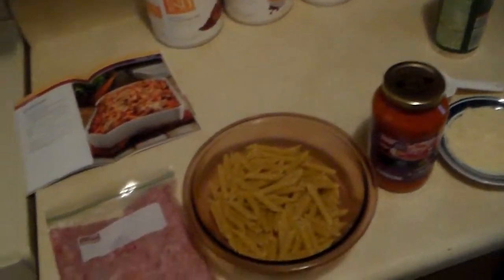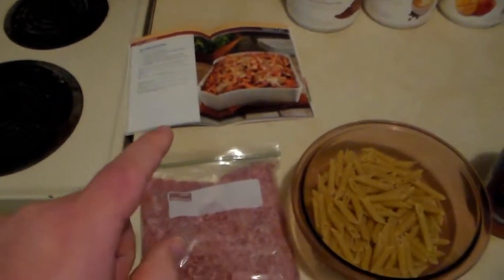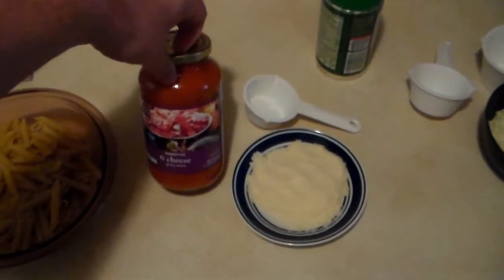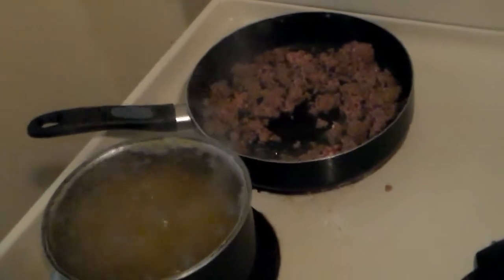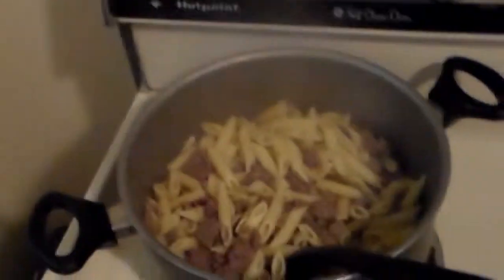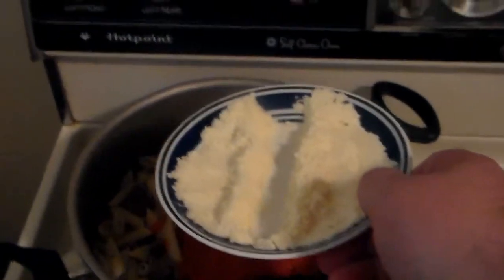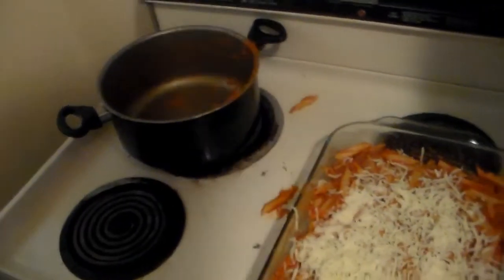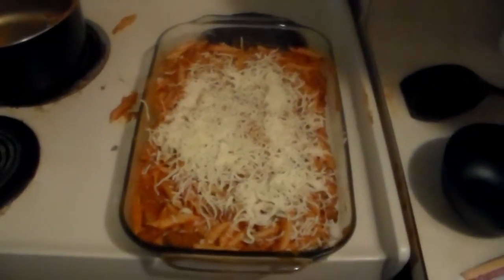Easy Italian Pasta Bake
not the healthiest recipe, but not that bad for you.  Grab a salad and some veggies to go with.

MIAAQ

Book Report

Op-Ed